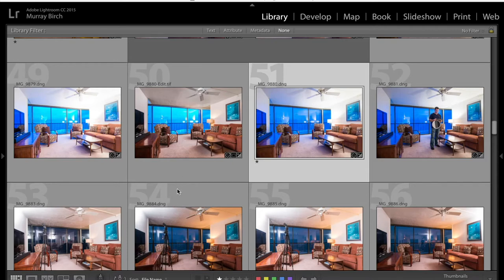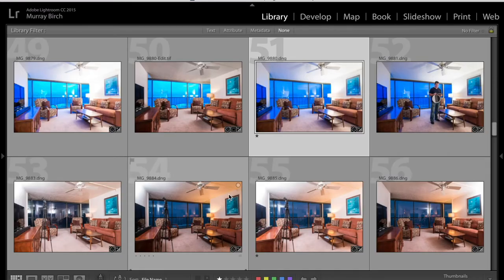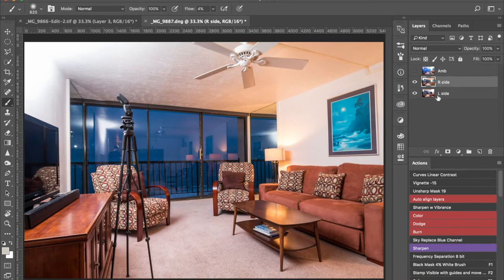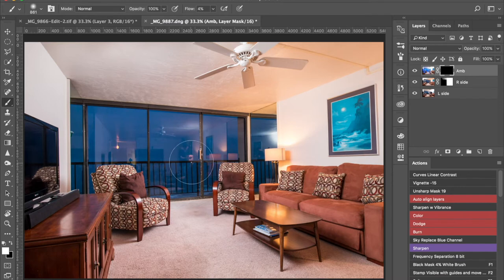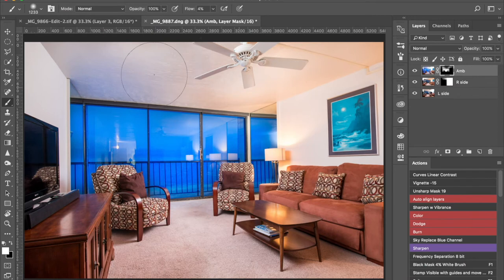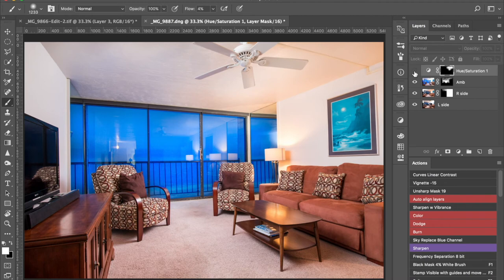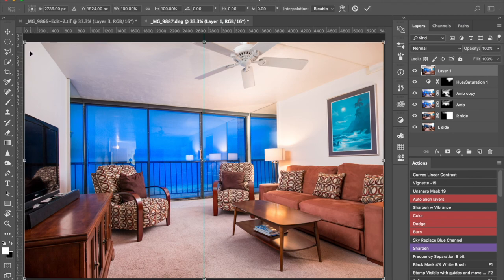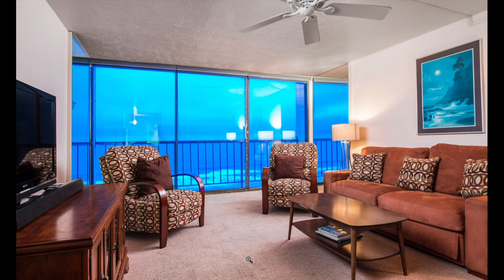Editing a photo for real estate- blending flash and ambient in Photoshop CC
I enjoy watching videos like this, so I thought I'd put one out there.